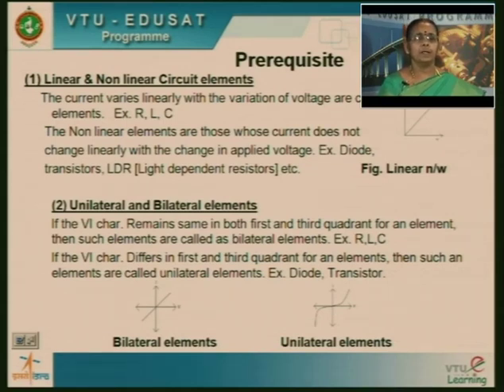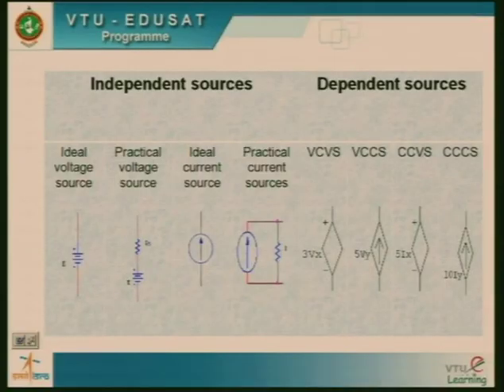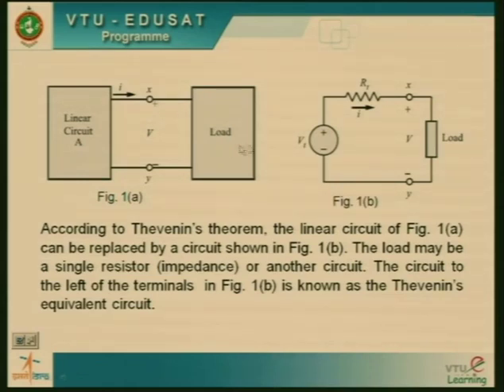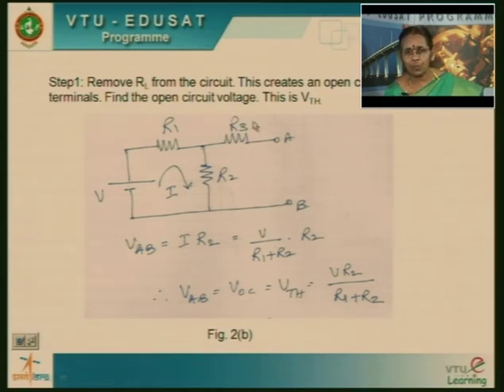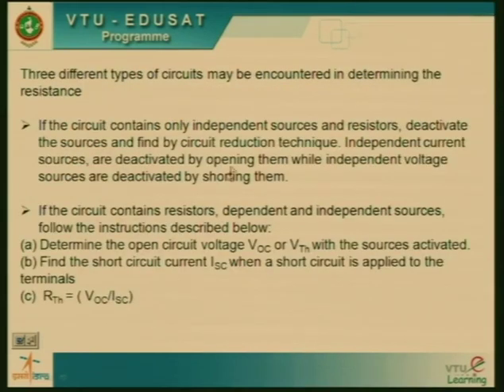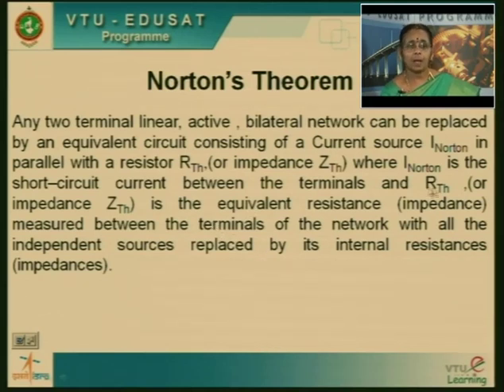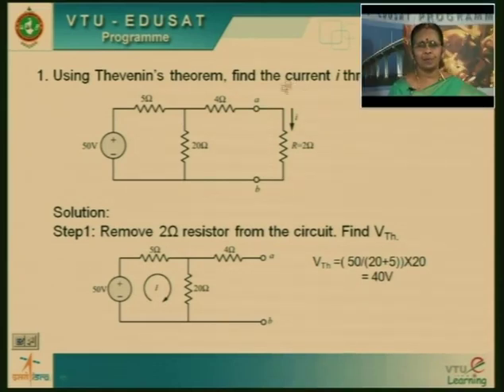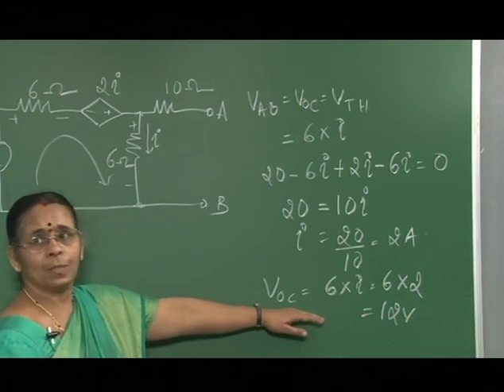Lec 10 | Electrical Circuit Analysis | 15EE32